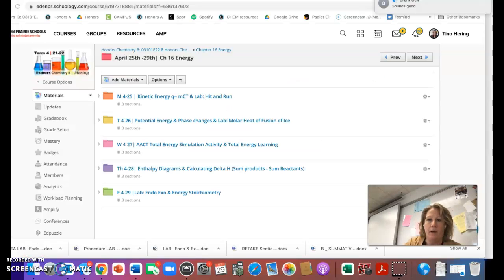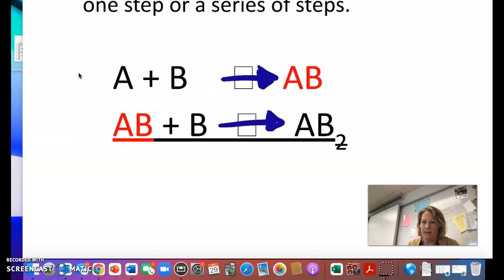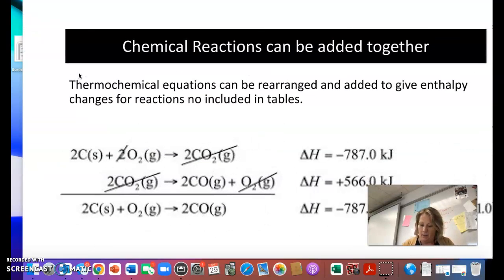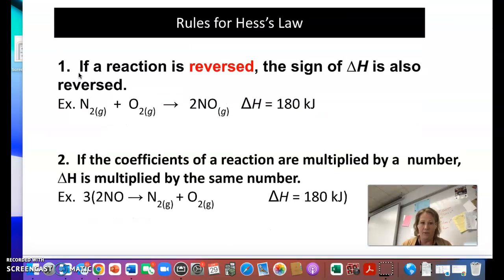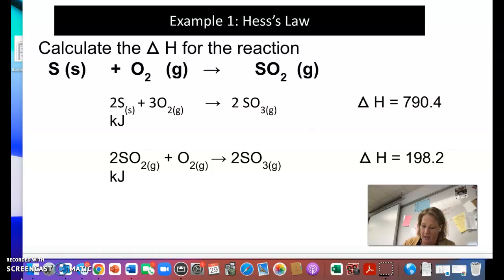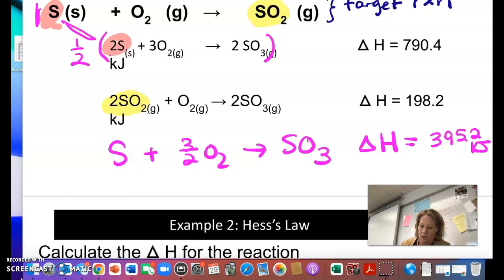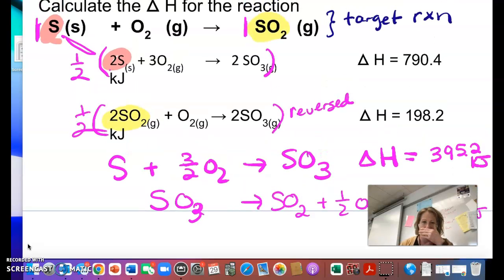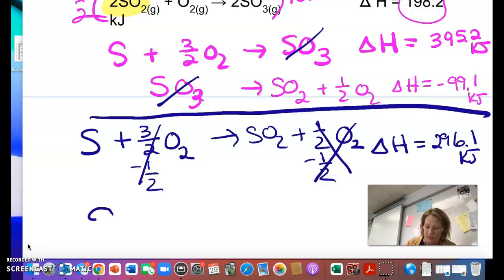EPHS HONORS Chemistry Hess's Law